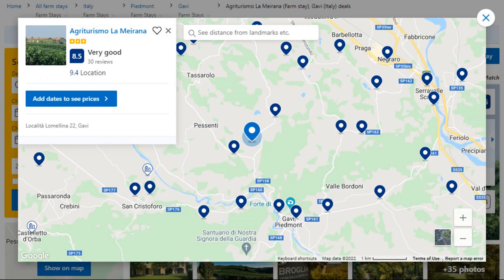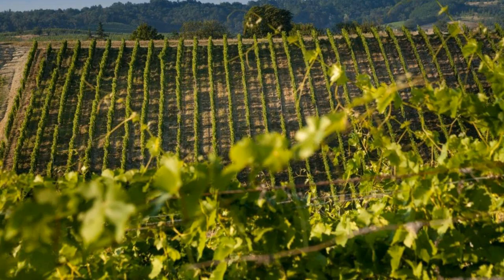Top 5 Recommended Hotels In Gavi | Best Hotels In Gavi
Queries Solved:
1) Top 5 Recommended Hotels In Gavi
2) Top 5 Hotels In Gavi
3) Top Five Hotels In Gavi
4) Top 5 Romantic Hotels In Gavi
5) 5 Best Hotels For Couples In Gavi
6) Hotels In Gavi
7) Best Hotels In Gavi
8) Top 5 Luxury Hotels In Gavi
9) Luxury Hotel In Gavi
10) Luxury Hotels In Gavi
11) Luxury Stay In Gavi
12) Top 5 4 Star Hotel In Gavi
13) Best 4 Star Hotel In Gavi
14) 4 Star Hotel In Gavi

Track Title: Fiesta de la Vida
Artist: Aaron Kenny